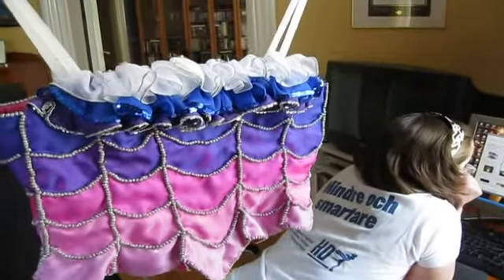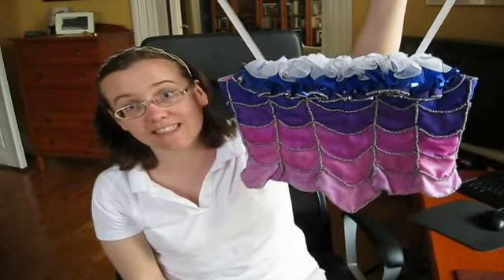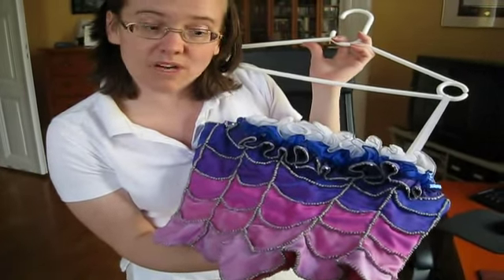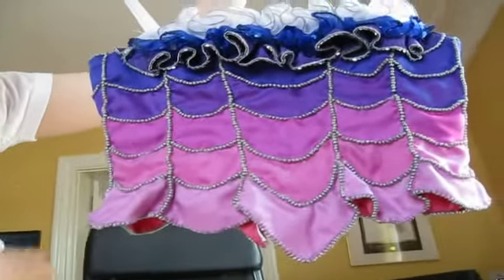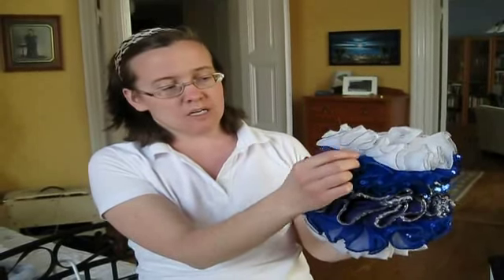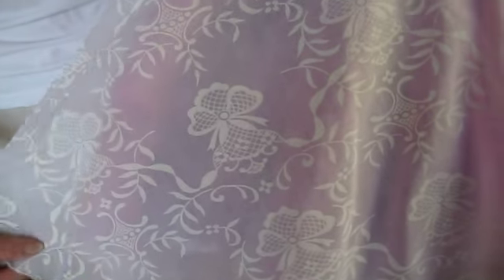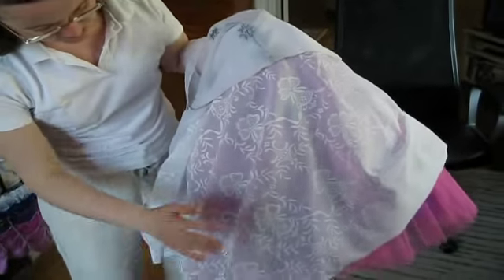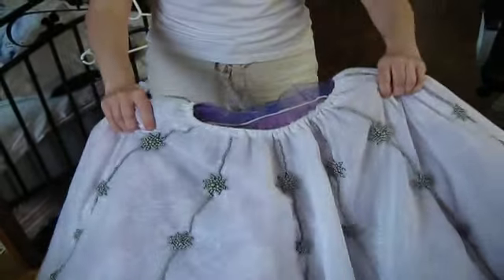Josefine's Masquerade costume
Josefine and her friend Gunilla has recreated wonderful versions of costumes from "Phantom of the Opera".

Here she presents Christine Daaé's Masquerade costume, and tells of various details of the making of it.

Filmed by moi...